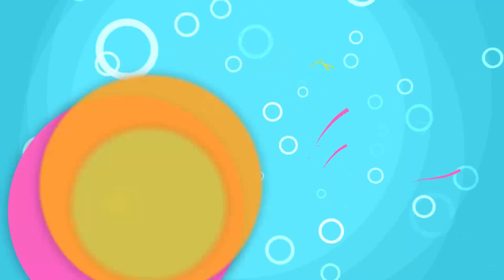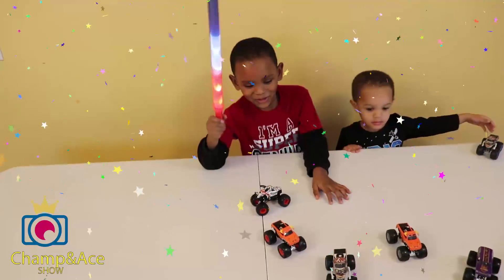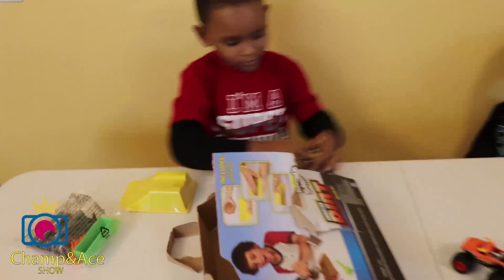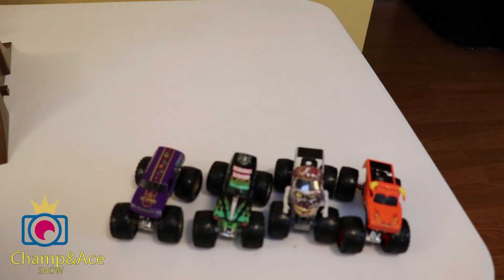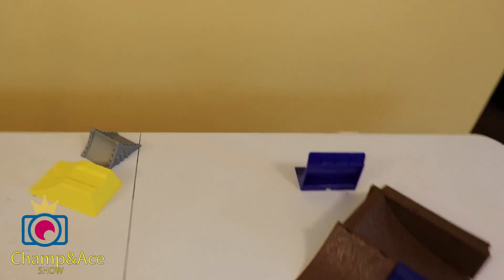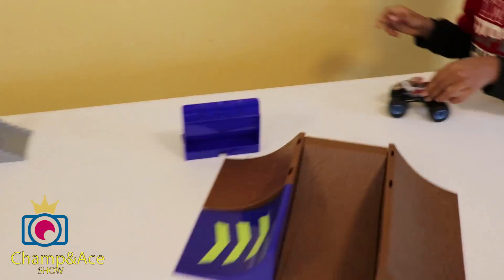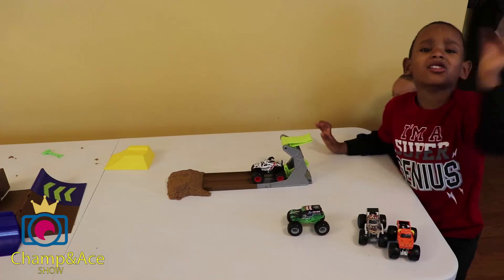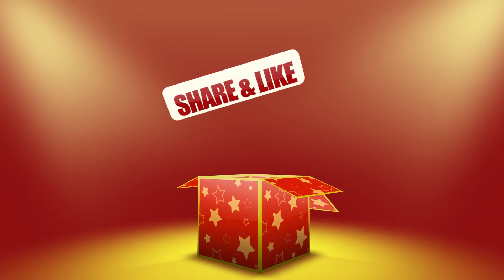Spin Master Champ Ramp Freestyle vs Max D Kinetic Sand !!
Spin Master Champ Ramp Freestyle vs Max D Kinetic Sand!! Champ and Ace have a great time playing with their new Monster Jam Champ Ramp freestyle vs Max D! If you’re a monster Jam fan, you’re going to love this match.

ToyUnboxers.com

ToyUnboxers.com